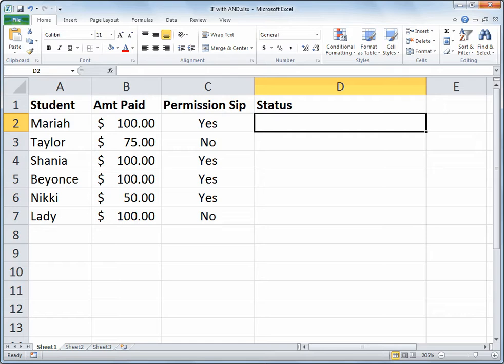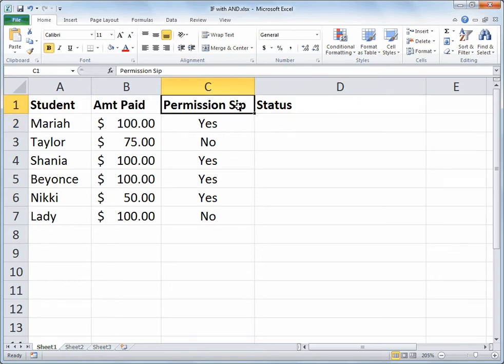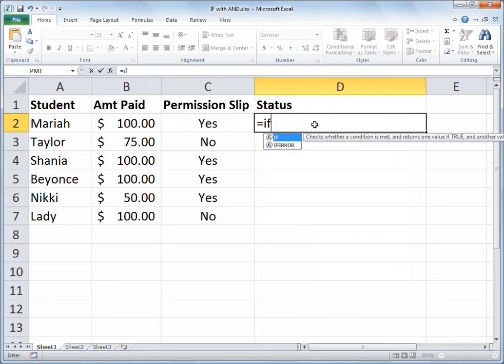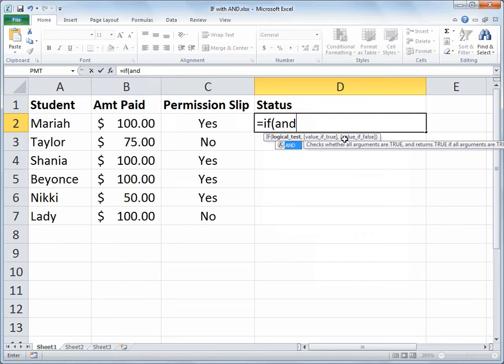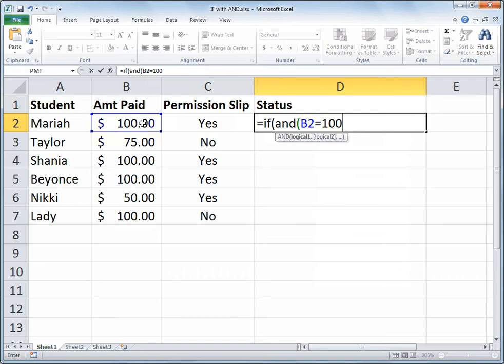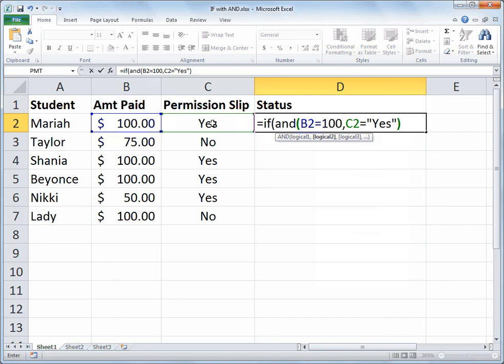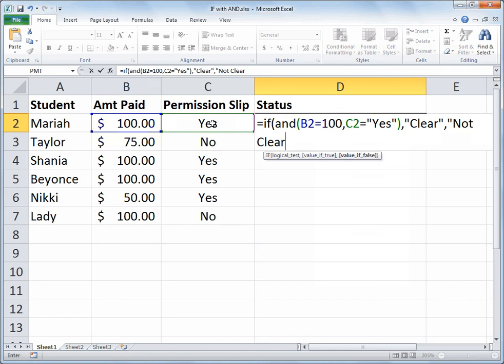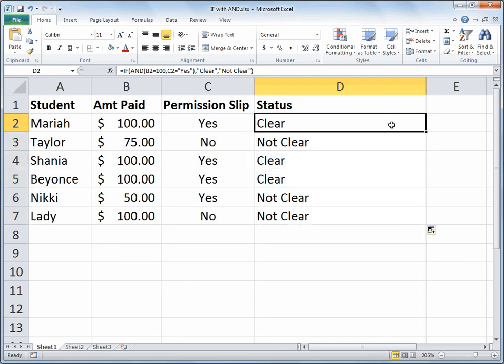Excel If with AND Function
Use the AND Function to consider multiple conditions collectively.